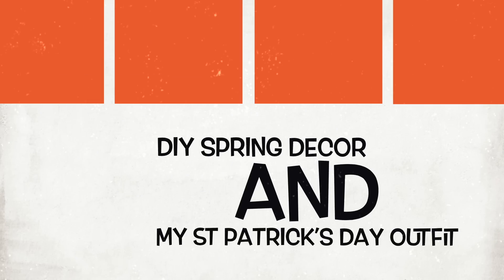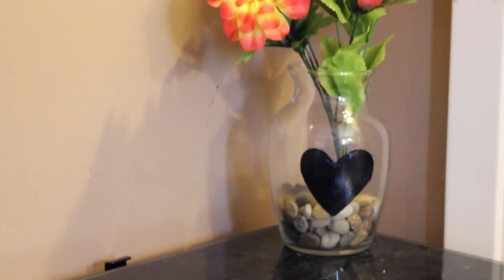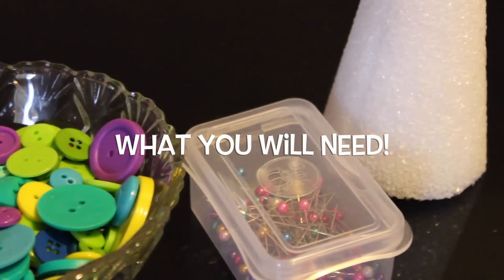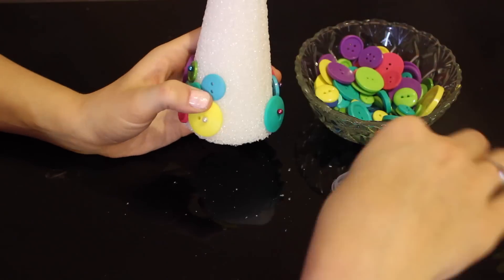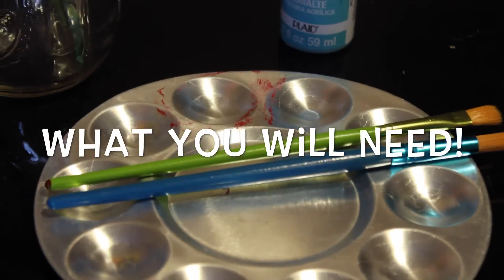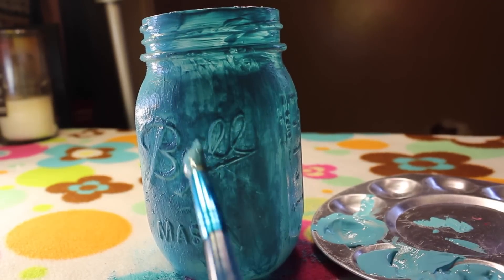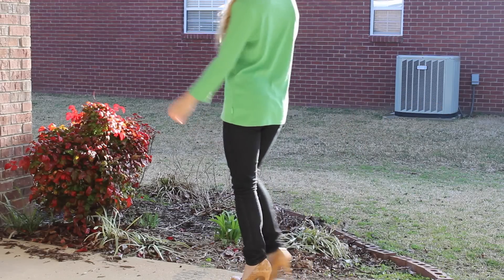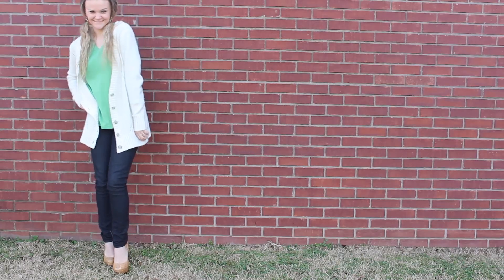DIY Spring Decor + My St Patrick's Day Outfit☀︎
I had so much fun filming this video, I hope you like it!

Did you see my last video? I am showing you my Spring Outfits of the Week!

If you would like to know more about me, check out my "Who Am I" video!

What I am Wearing for St. Patty's Day:

Green V-neck- American Apparel
Charcoal grey skinny jeans- Forever 21
Off white cardigan- Charlotte Russe
Nude pumps- Gianni Bini
Multicolored earrings- Thrift Store

Love you,
Hal!

Camera I use: Canon Rebel T3i
Editing software: imovie 10